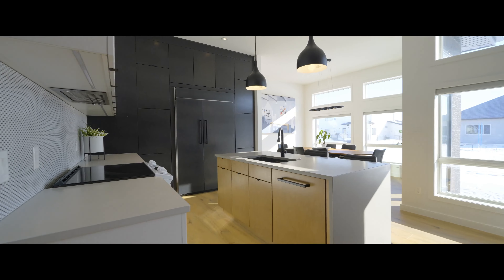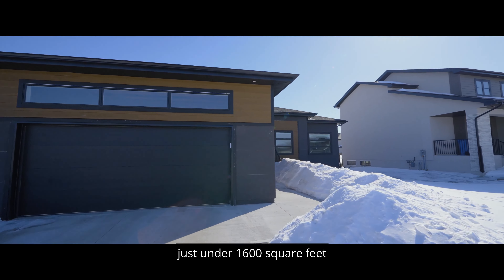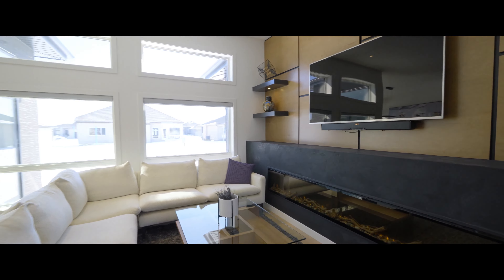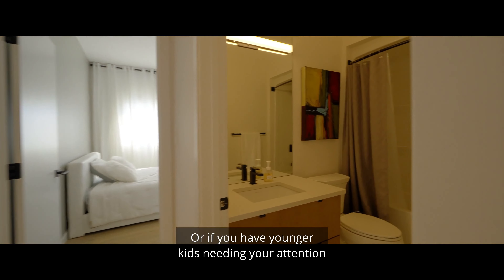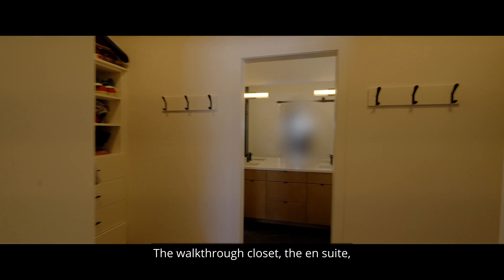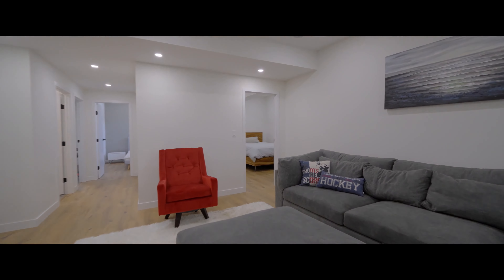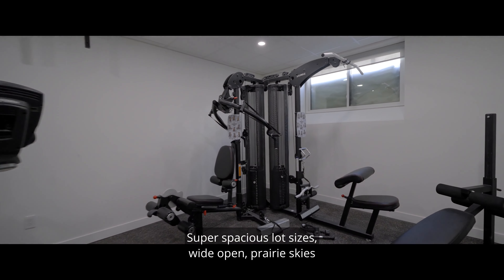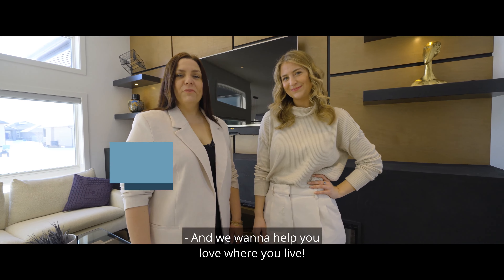SOLD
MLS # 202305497